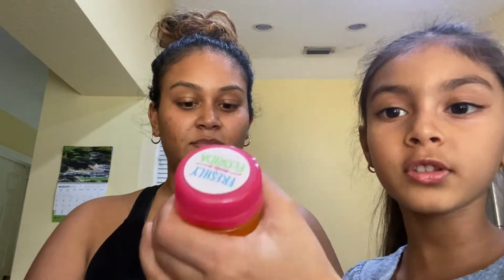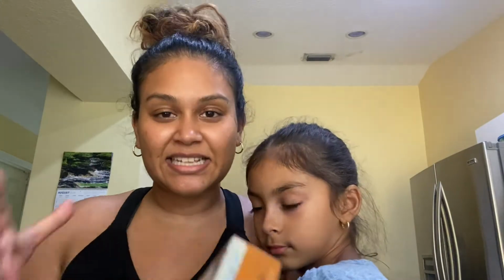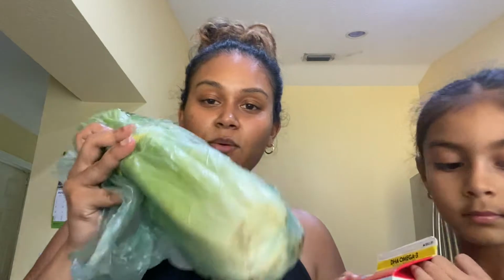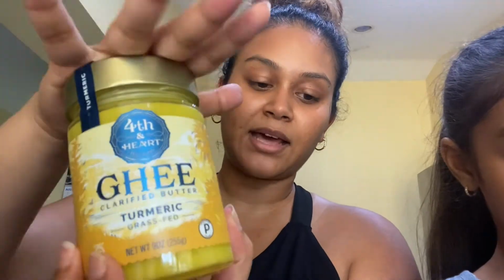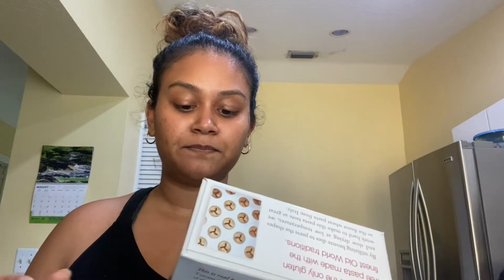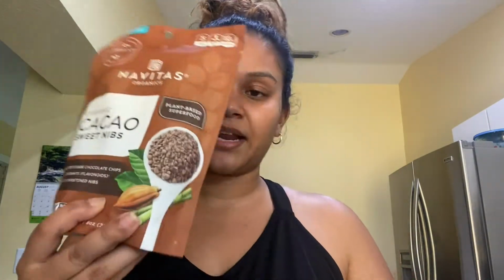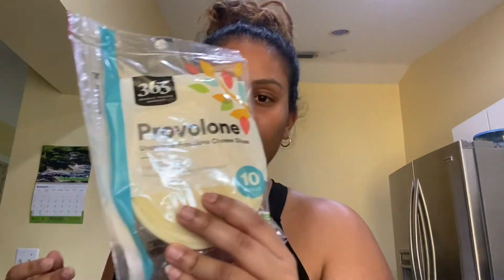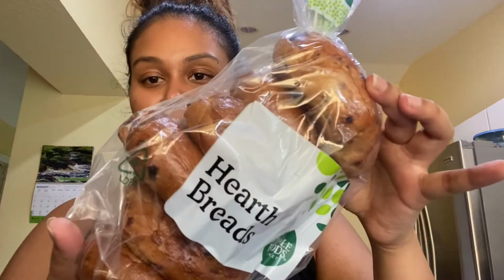WEEKLY GROCERY HAUL 2020 | WHOLE FOODS GROCERY HAUL | Favorite Staples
Hi Everyone!

I love shopping at whole foods because their produce always looks so fresh and delicious, however, this week it did not look its best, but I am sure its due to the whole pandemic crisis we are all facing. I did get my veggies nevertheless.
My weight loss journey is a battle but I am pushing through. If anyone is going through the same battle, do not be afraid because you are not alone.
Weight loss is supposed to be difficult and the process is supposed to make you stronger than ever before.
Hope you guys enjoy this video if you want to get a glimpse of recipes before they reach youtube come follow me on Instagram and see what I am cooking up next! @betweenhealthandme